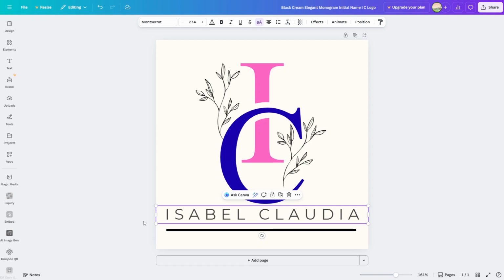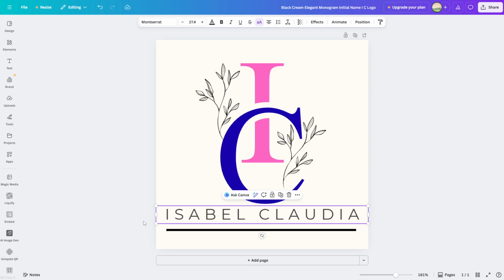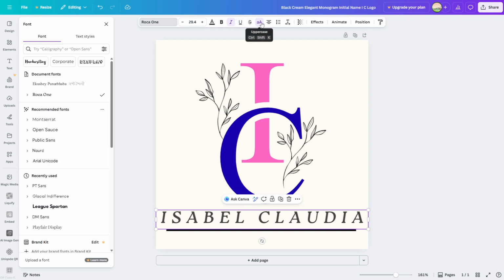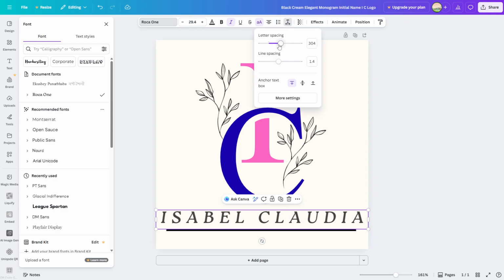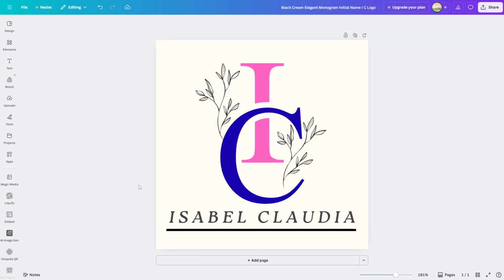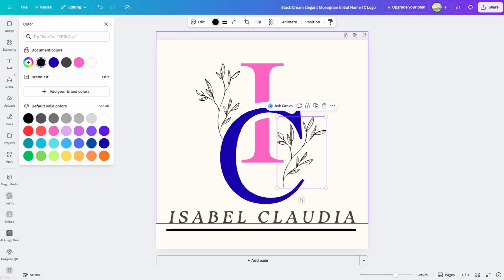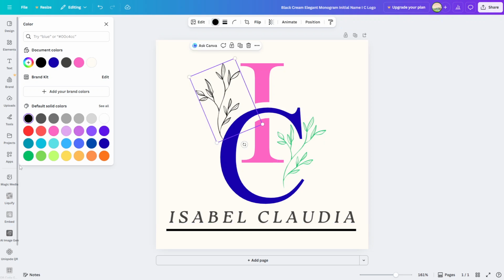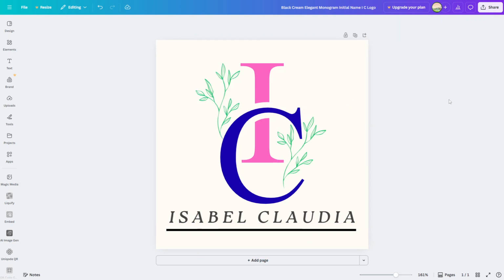How to Find Fonts and Format Text in Canva (Full 2026 Guide)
How to find fonts and format text in Canva — this complete 2026 guide walks you through choosing the right fonts, customizing text styles, and using formatting tools to elevate your designs. Learn typography basics, spacing tips, and Canva tricks for stunning text layouts.
Great for social posts, thumbnails, and branding!